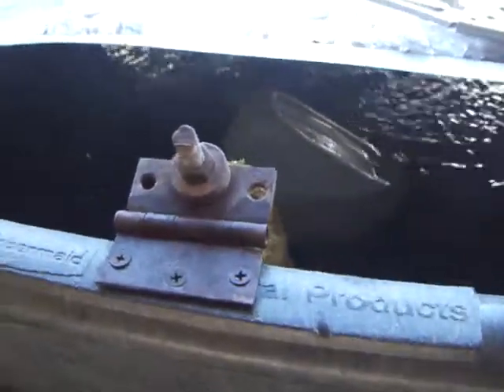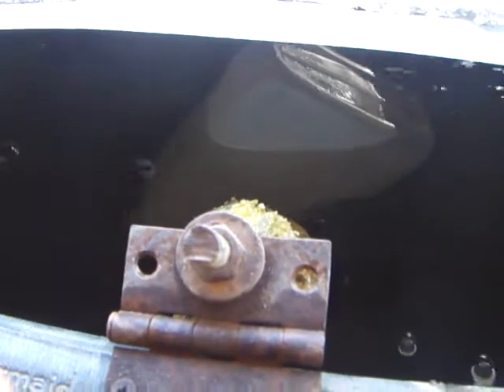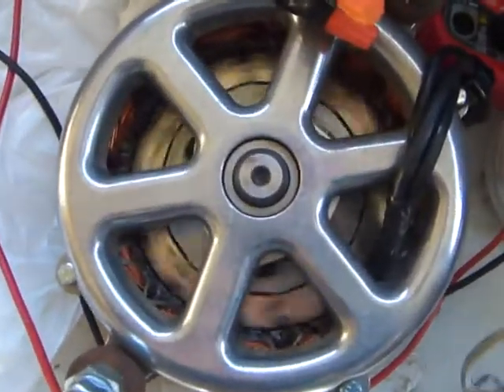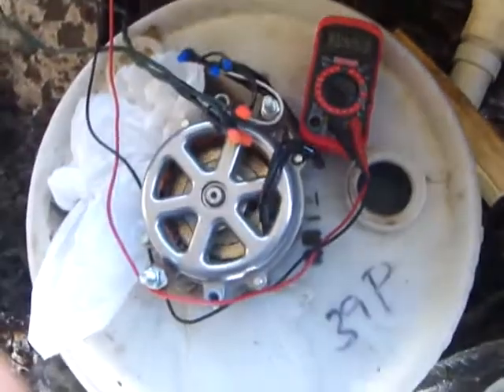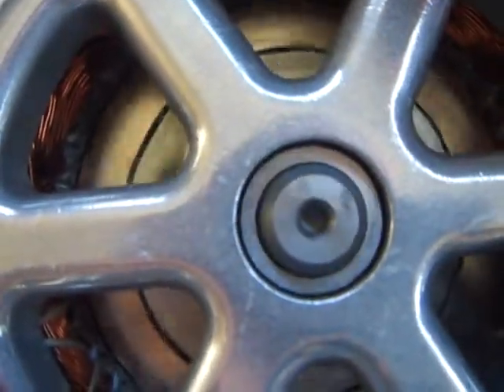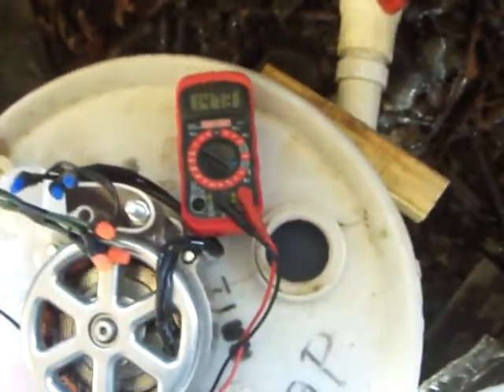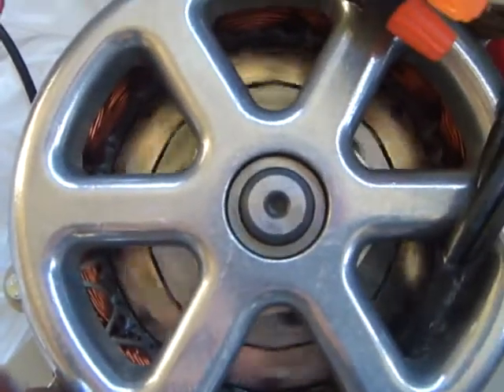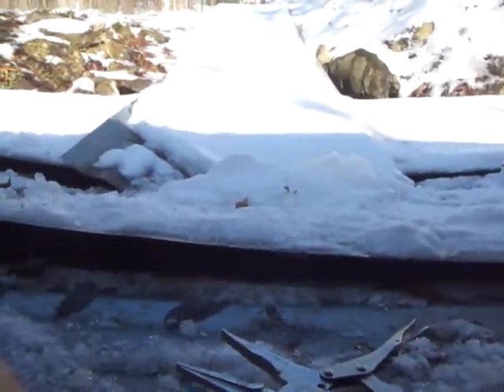water turbine underground.2015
will be working on a bit larger impeller for start up.48 volt pmg..for my 12 volt system.not happy.5watts.think ill be going with a 12 volt pmg.with less resistance.this is a work in progress.lots of testing to get this thing right.hopeing to get 10 watts out of this with some changes.should be running a total of about 10 hours a day.total,in a 24 hour period.with current water flow.but no freeze ups yet here in ny.